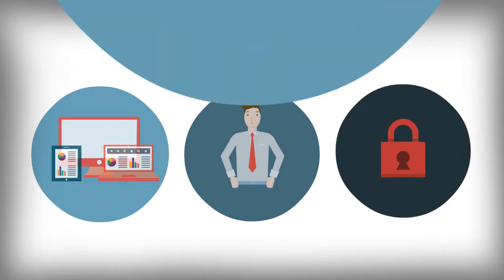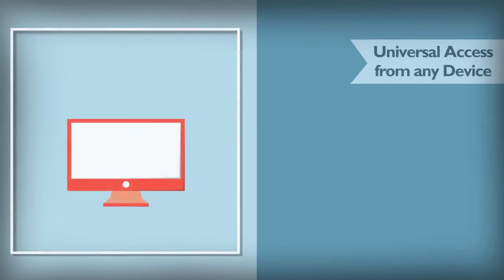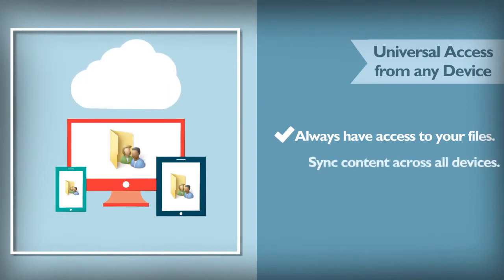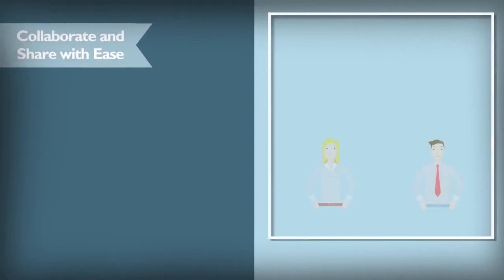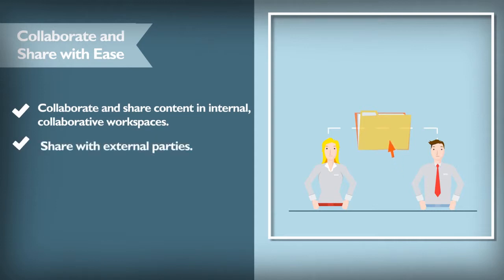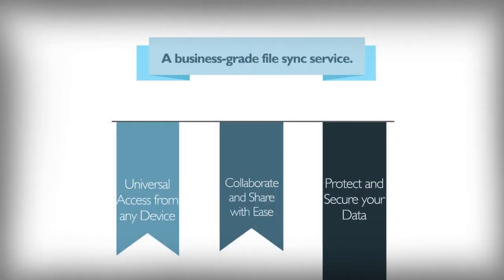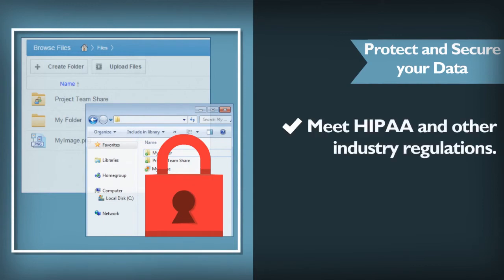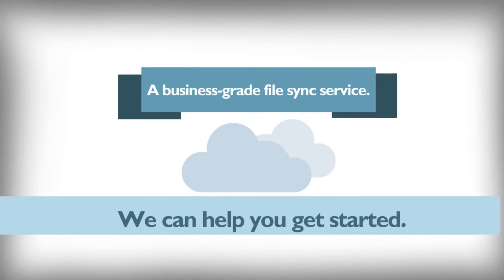ComConnect File Sync | Backup, Share and Sync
Best and cheapest business grade file sync for Certified Financial Planning Professionals(tm) and solopreneurs.
Protection from Ransomeware and other Malware. Continuous backup. Never lose your work again.